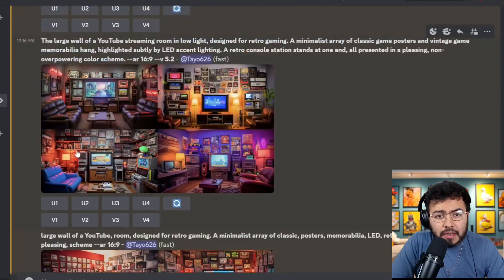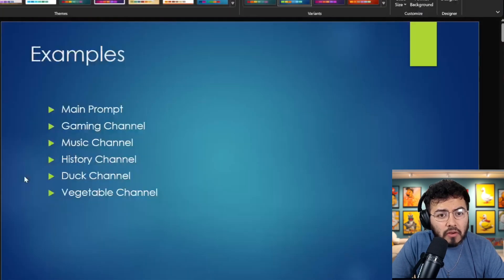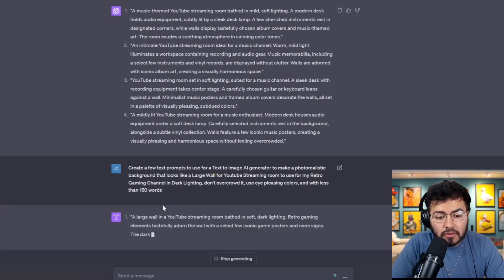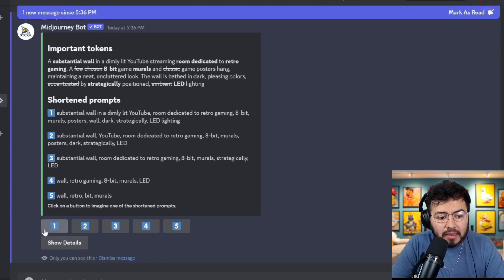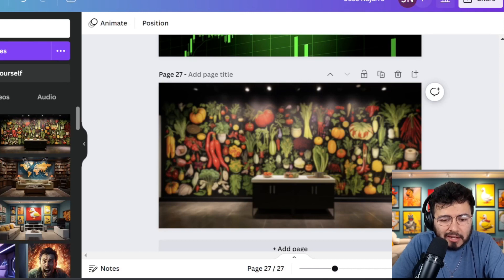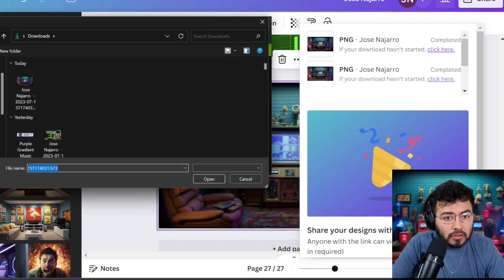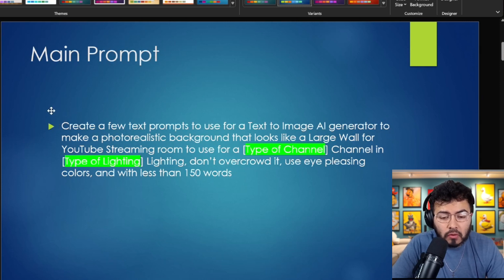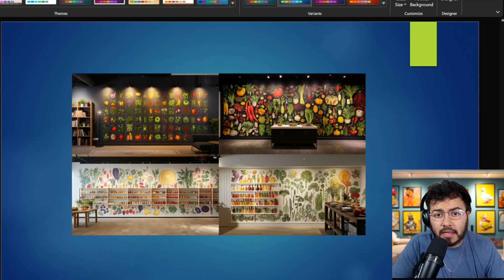Use Midjourney and Chatgpt To Create Amazing Youtube Studio Background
Discover how to elevate your YouTube Studio with Midjourney and ChatGPT. Create dynamic and engaging backgrounds that captivate your audience with Generative AI solutions. Step into the future of content design today!